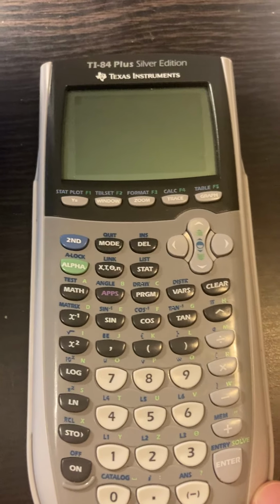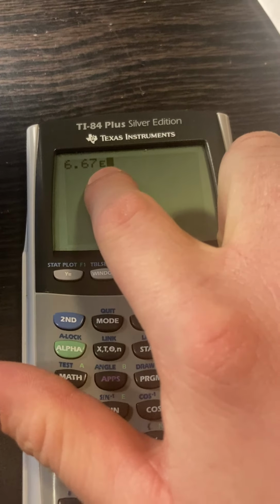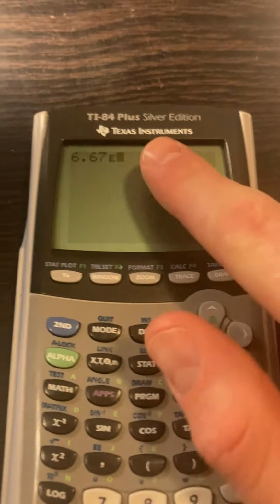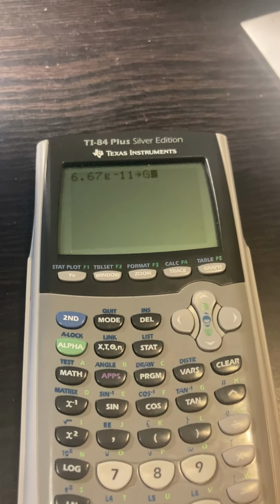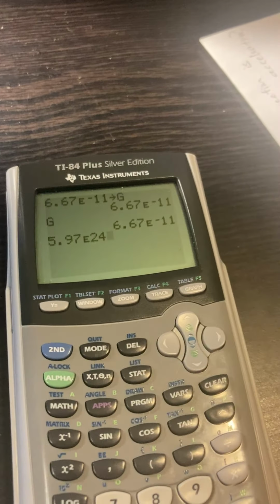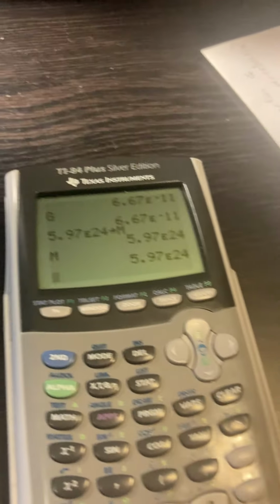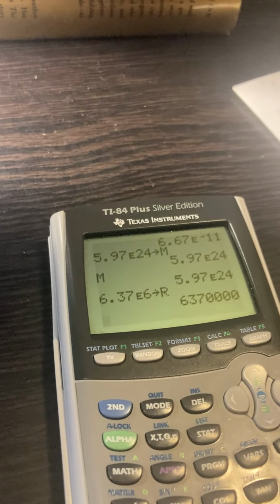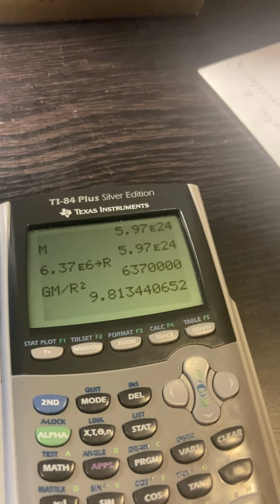Store values in calculator